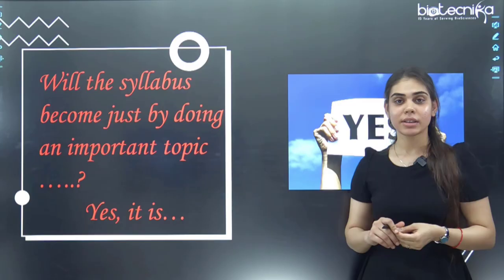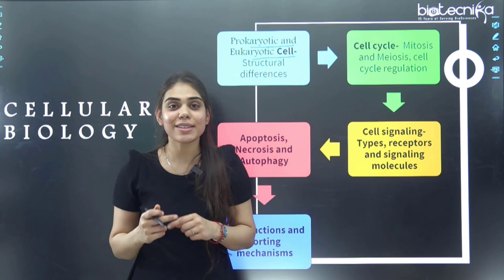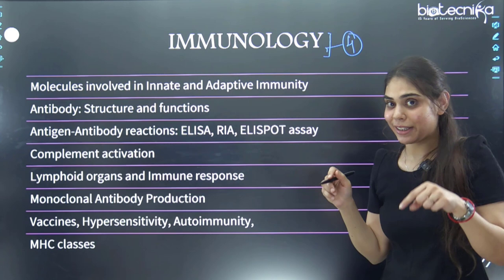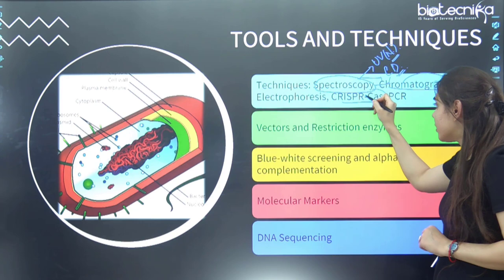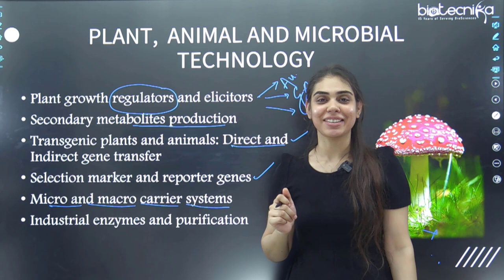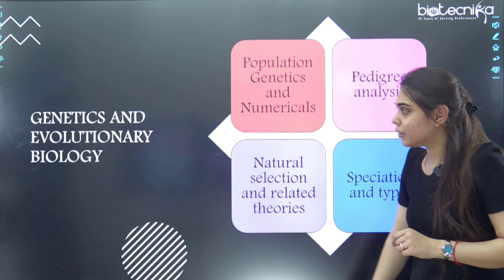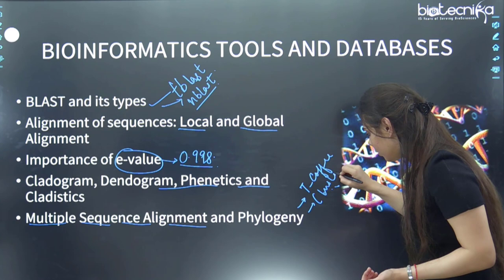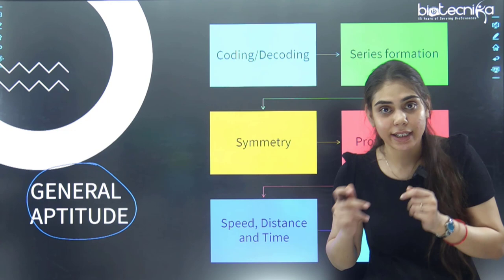GATE Biotech Important Topics - Complete List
GATE Biotech Important Topics - Complete List. Important topics to study from GATE Biotech. GATE BT Important Topics. GATE Biotech Important Topic List. GATE Bt 2023 Important Topics To Study. Watch the Video Till End know all about GATE BT Topics.

00:00 Introduction to the video
01:12 Is studying Important topics sufficient?
02:10 Important Topics in Biochemistry
04:50 Important topics in Cellular Biology
06:52 Important topics from Molecular Biology
09:09 Important topics from Immunology
12:04 Important topics in Tools & techniques
15:30 Plant, animal & Microbial Technology
18:24 Important Topics in Microbiology
21:47 Important topics in Genetics & Evolutionary Biology
23:59 Bioinformatics Tools & databases
26:42 Engineering Mathematics
29:22 General Aptitude
30:47 Conclusion